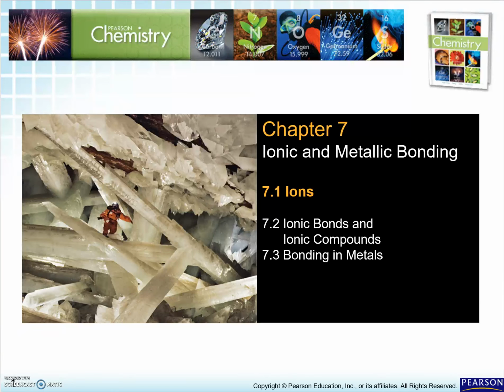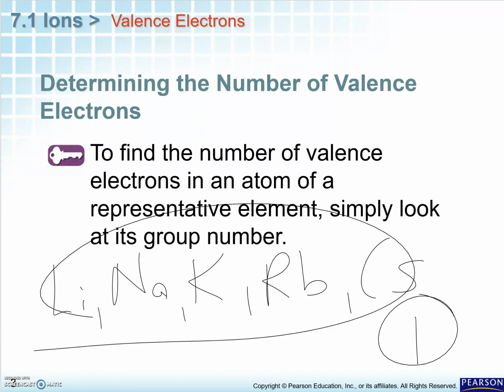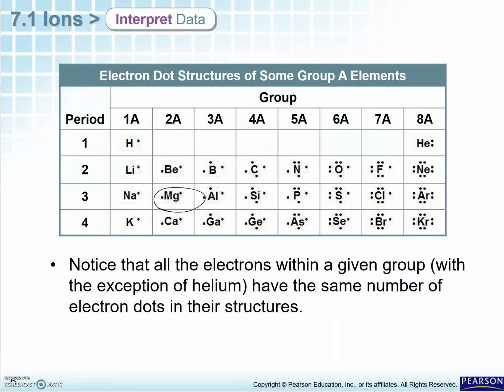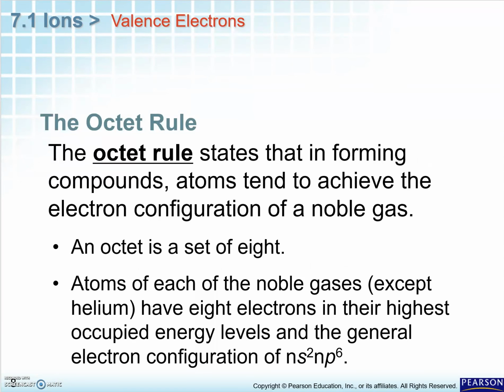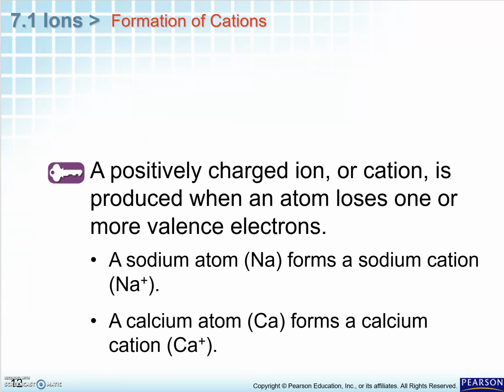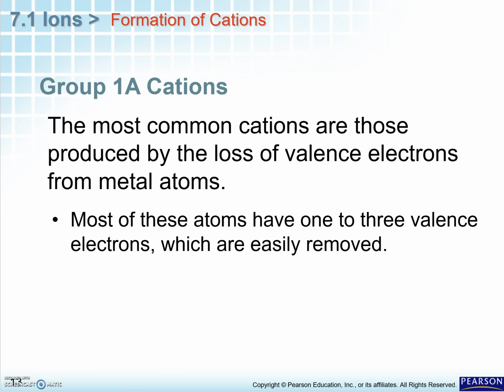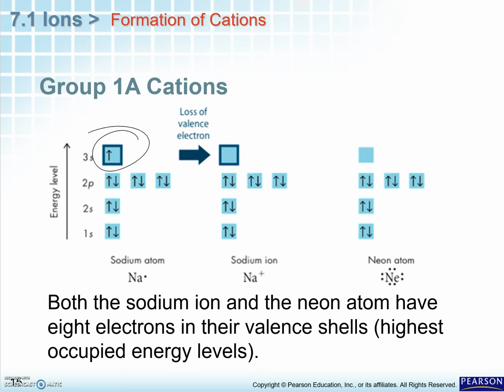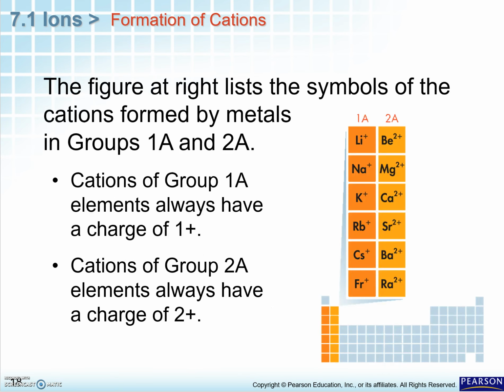Chapter 7 Section 1 A